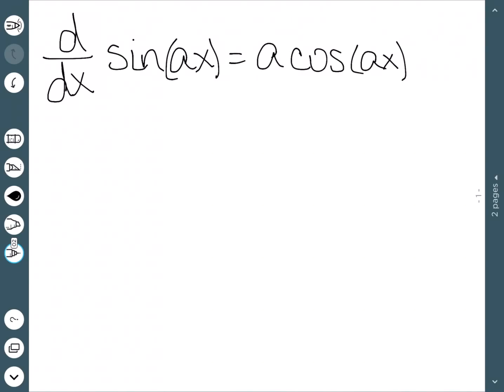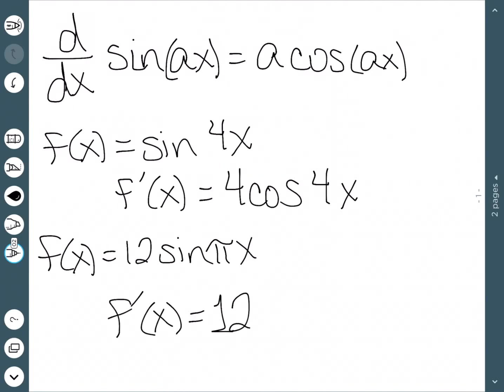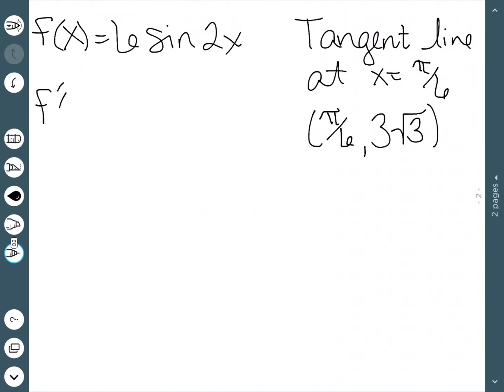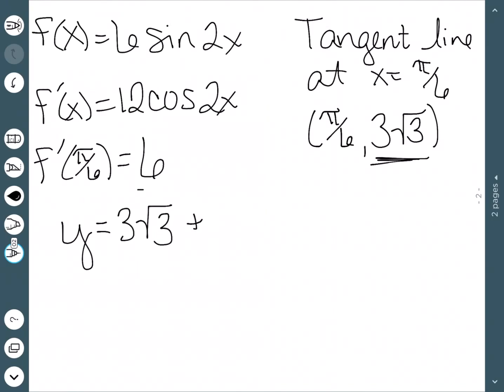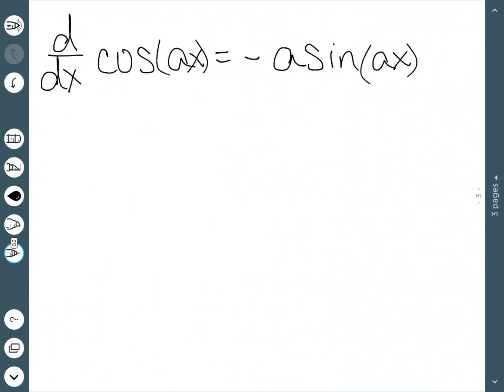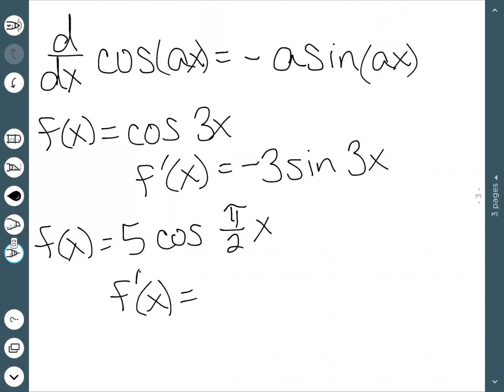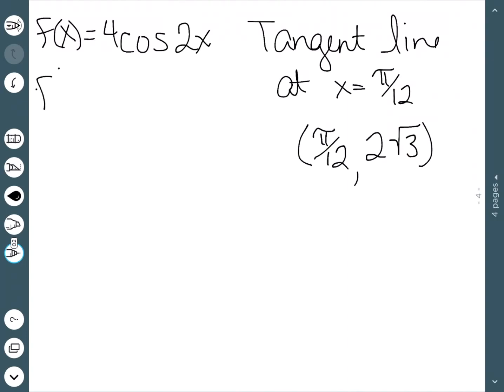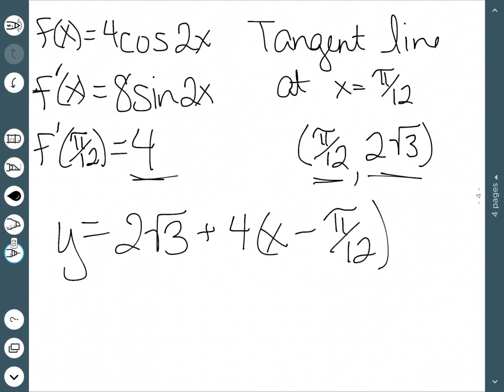Derivatives of Trig Functions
We define the derivative formulas for sine and cosine, and do examples with each.